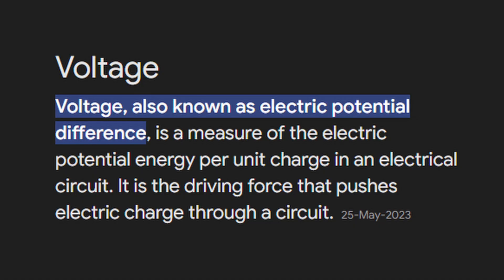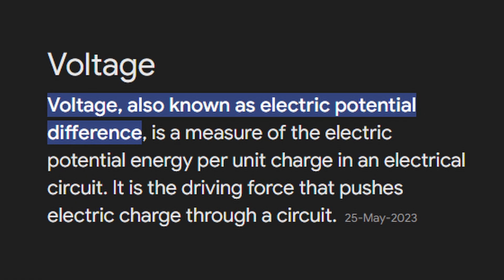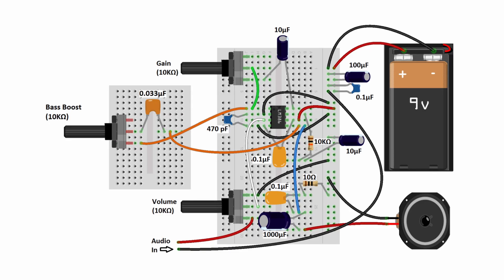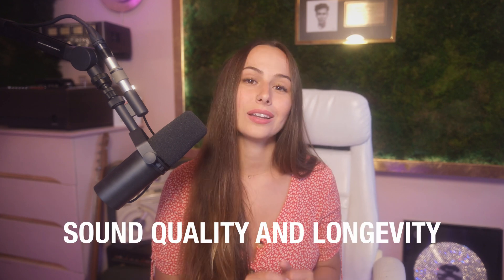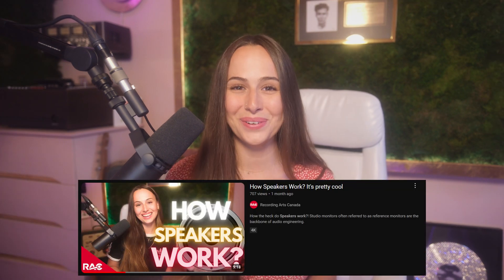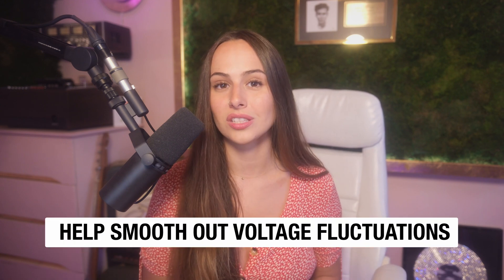5 Audio Electronics Terms/Components w/@DariannaEverett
5 Key Terms/Components When Diving Into Audio Electronics

Whether you’re a budding audiophile or an experienced sound engineer, understanding the electronic components and terms associated with audio gear can significantly enhance your grasp of how your equipment functions. In this video @DariannaEverett  will delve into some crucial electronic terms and components, including impedance, capacitors, resistors, and voltage, to help you navigate the world of audio gear with ease.

Become the artist/ music producer you always wanted now in 2024.

Recording Arts  Canada